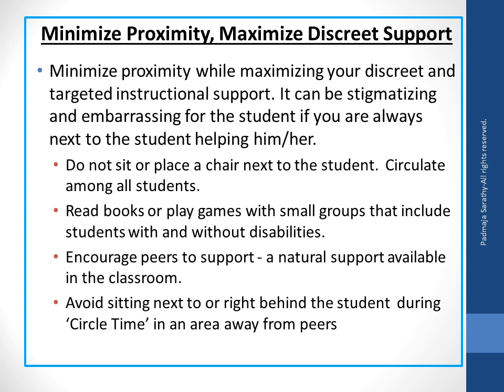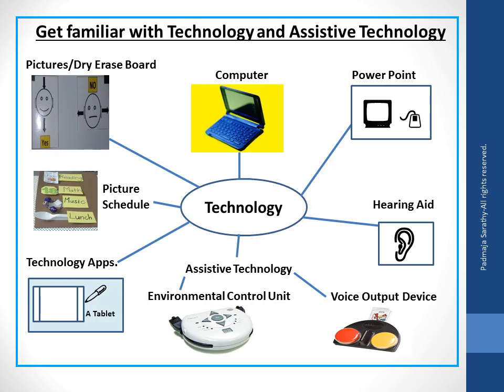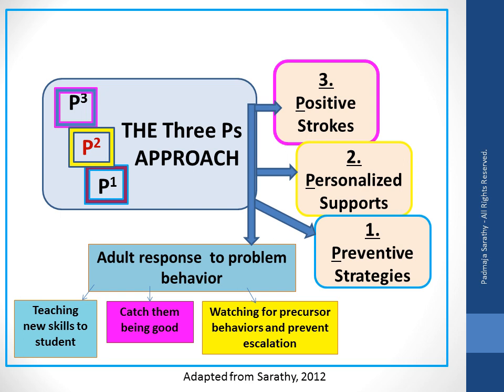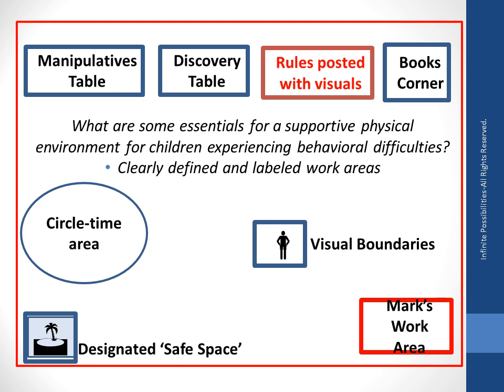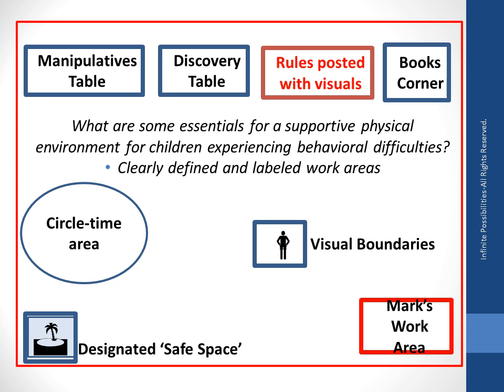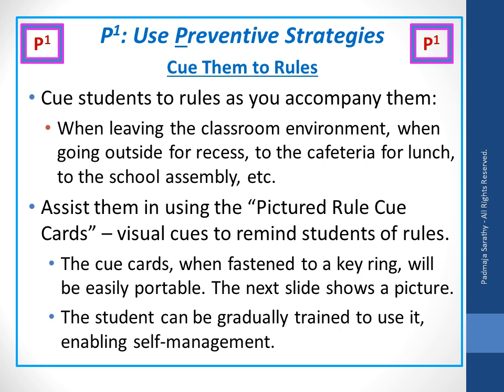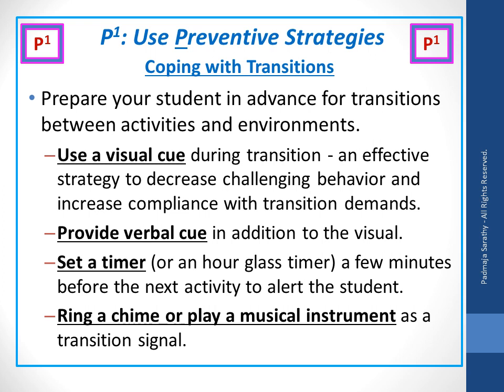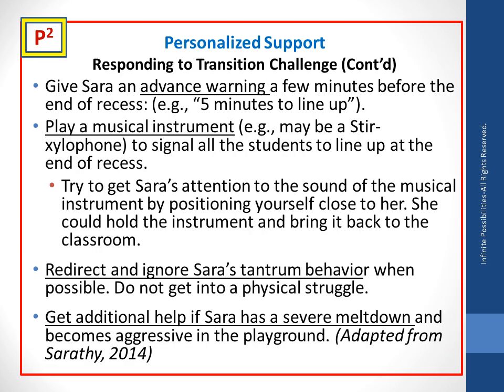Choreographing Effective Paraeducator Support in Inclusive Early Childhood Settings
This session will demonstrate practical strategies of how to choreograph effective paraeducator support that is child-centered, discreet and unobtrusive to advance the learning – cognitive, communication, and social-emotional – outcomes of children in inclusive pre-kindergarten and kindergarten settings. Participants will gain skills in assisting with student-specific instructional interventions, and maximizing learning opportunities for children using appropriate level of prompts and cues and gradually fading the prompts.